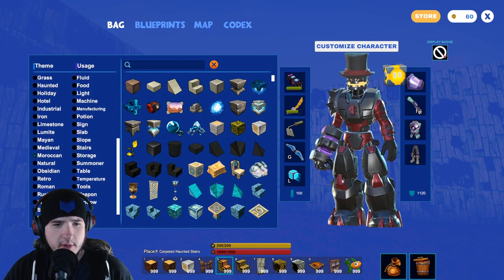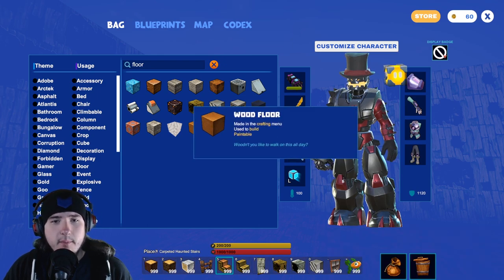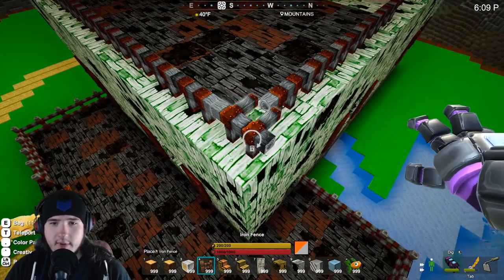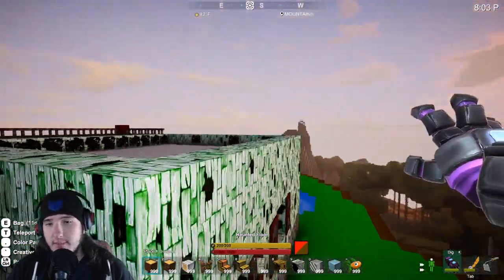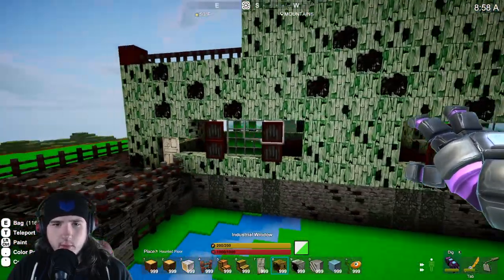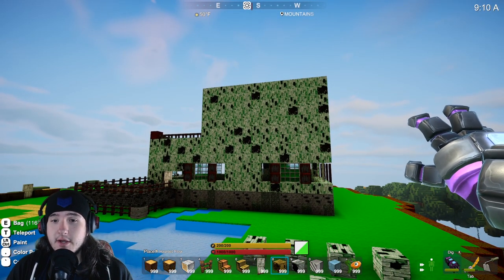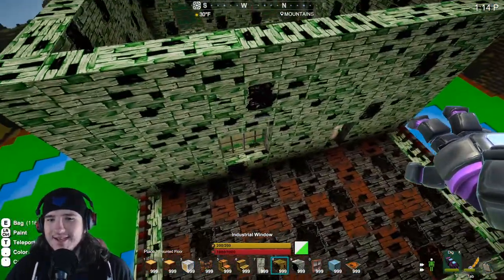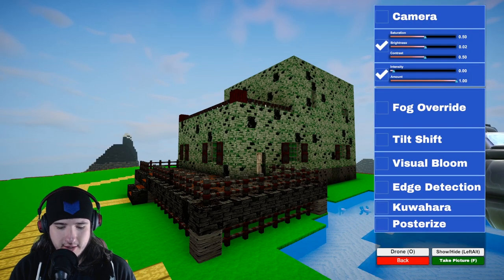Fixing The Walls In Creativerse - Ep276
What is up Apex here playing Creativerse. Today I notice that the walls are wrong and I fix them.

             1. Watch To The End.

3. Leave A Nice Comment. [First To Put TeamOhSoAmazing In There Comment Will Get Pinned]

             4. Have A Great Day :)